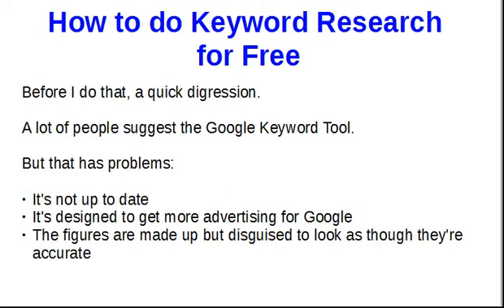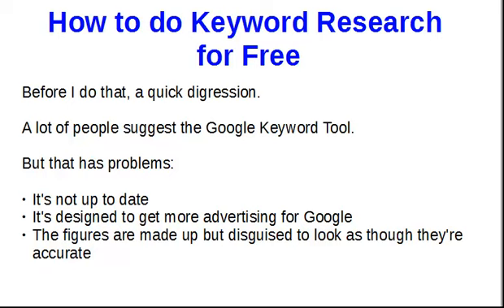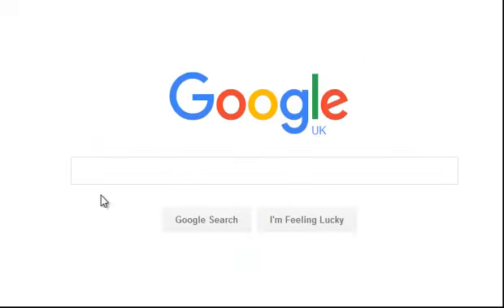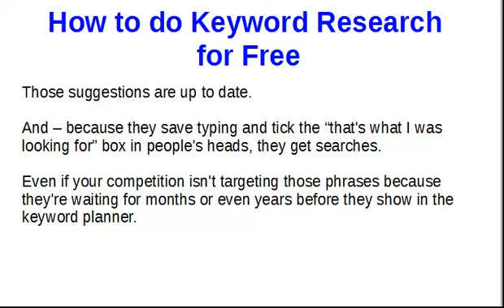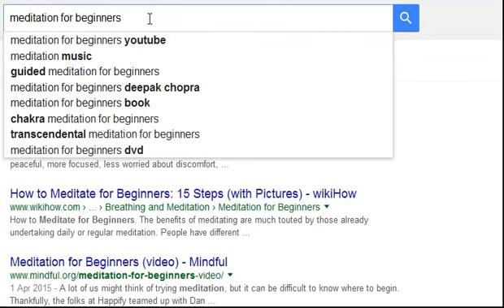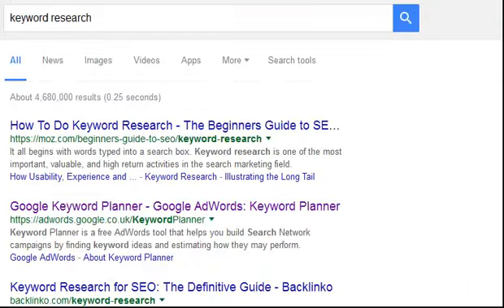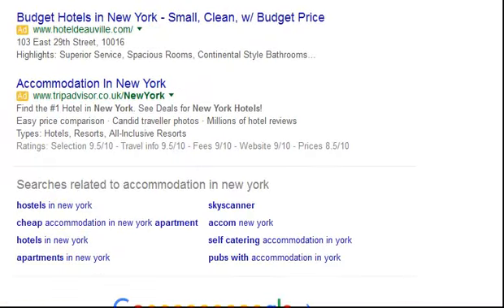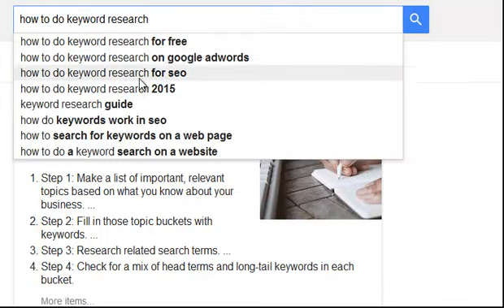How to do Keyword Research for Free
Keyword research or, more accurately, keyword phrase research is important but it's also important that you don't spend hours slaving over your keyboard searching for the "perfect" keyword phrase.

Google's Keyword Planner gives an illusion of accuracy but it's just that - an illusion.

The figures it shows are fiction, made to look real by turning them into believable (i.e. non-rounded) figures.

It's also not updated regularly. Search in it for any recent big news event (where you positively know there will have been lots of searches) and there won't be any keyword phrases shown.

Instead, use the keyword suggestions that show up as you search.

If you turn of instant results you'll get up to 10 suggestions in current popularity order.

So if you're feeling morbid, search for any recent celebrity death.

But for our purposes, choose a starting phrase - maybe two or three words long - and drill down.

You're looking for keyword phrases that appear in the search suggestions but where Google is clutching at straws to find suggestions.

It bolds the words and phrases it finds but if the only occasions you can find the keyword phrase you searched for are your search itself and the related keywords suggestions then you've got a good chance of showing up on the front page of the results reasonably fast.

Create your article or video featuring the phrase you've found.

Include other, relevant, long tail phrases and you'll probably show up for those as well.

We're not talking big search volumes here - maybe a handful a month.

But the article or video won't take long to create - the video I've done here runs for just under 10 minutes, it took me maybe twice that long to record (I hit pause a few times to save you watching me hunt for things) and then I wrote this description.

If you'd like to find out more about creating videos like this one, take a look here:

Keyword phrase research should be as spontaneous as possible.

You'll create better content about the keywords you've chosen because they've grabbed your attention at the time, not at some dim and distant place in the past where they fall into "seemed like a good idea" but it's a chore to actually create content around the keywords you've chosen.

Then take a while to create a video or write a piece of content (or both) that go into that keyword phrase in depth.

You'll be rewarded by often showing up fast on the first page of results for that phrase and often other long tail keyword phrases that are related to it.

You'll also come up with ideas for content that have been dwelling in the back of your mind but haven't quite made themselves known to you - you'll see words and phrases that spark ideas.

Those might be in the keyword suggestions, they might be in the related searches at the foot of the results or they might be in the titles of the results that Google gives you.

Incidentally, you can do this kind of keyword research elsewhere as well. YouTube, Bing and even Amazon or eBay.

And since the programmers know that humans are inherently lazy, you'll get shown the most popular keyword searches closest to the top of the list where they're easiest to click on.

Stop worrying about keyword search volumes - outside the big searches they're mostly irrelevant because you want to find the nicely profitable searches that real people with real money to spend are searching for. And that is as fickle as human nature.

But chances are if you follow the suggestions that show up as you search you won't go far wrong.

If you'd like to know more about creating written content for your website, check out this article: